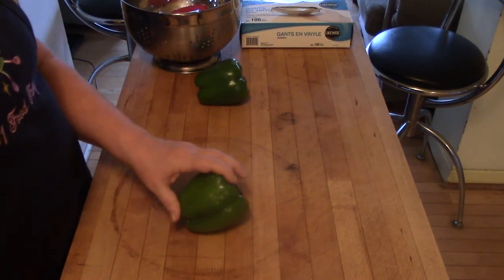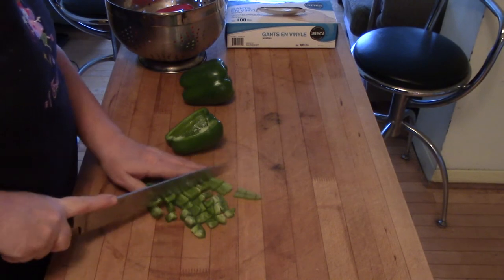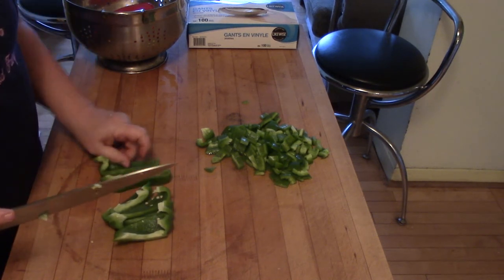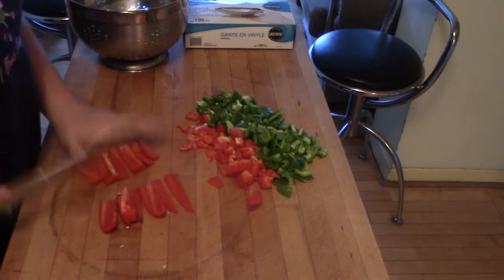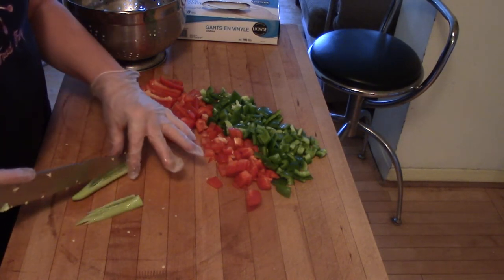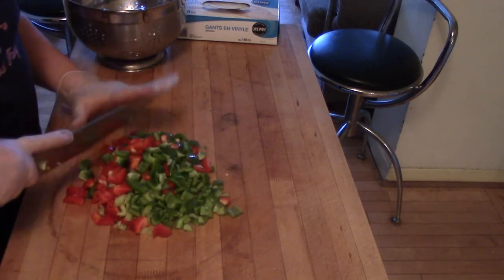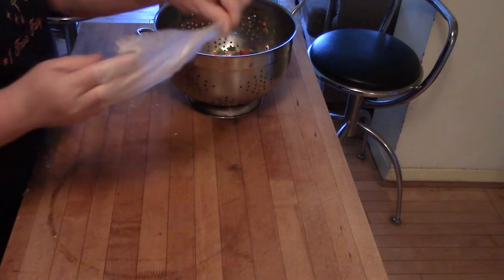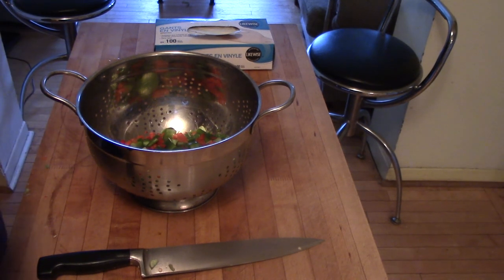How to chop peppers - especially HOT peppers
Onions were pretty easy...peppers are just as easy, as long as you are chopping the right side. And special tips for hot peppers!